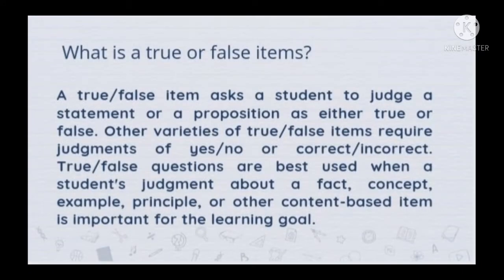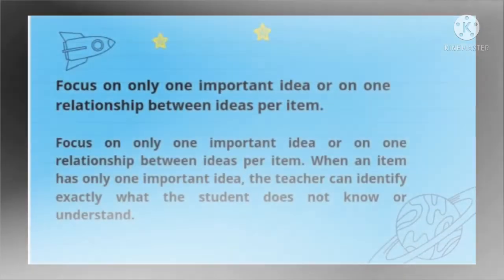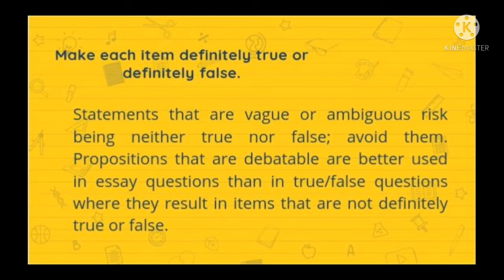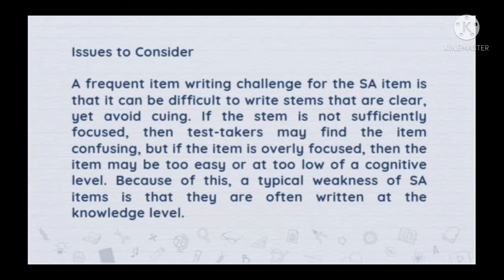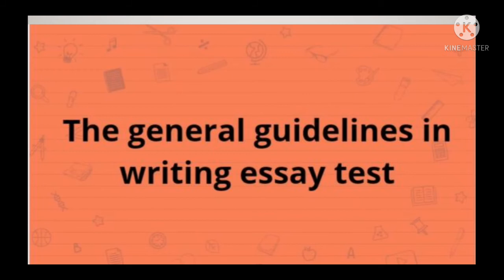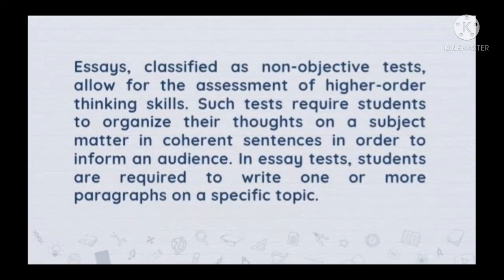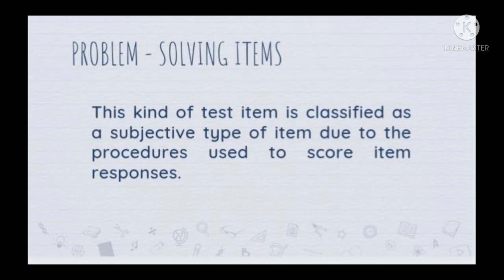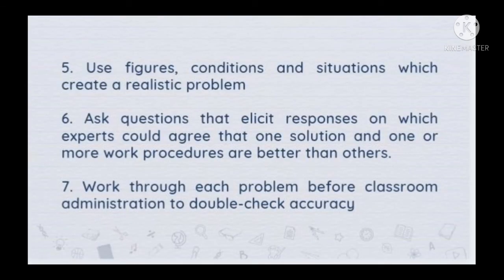General Guidelines in writing true or False items, short item, essay test, & problem solving items